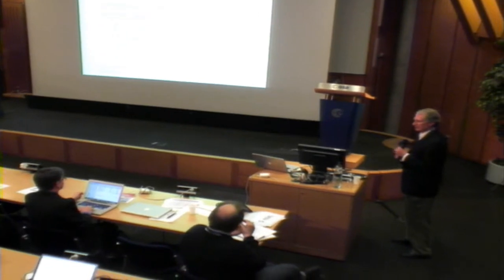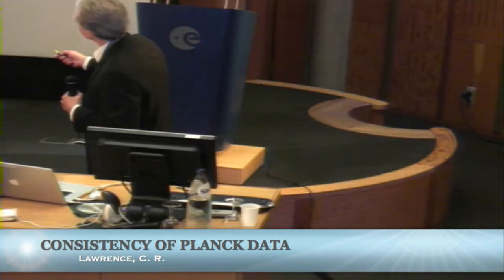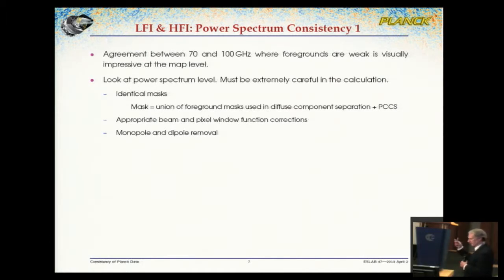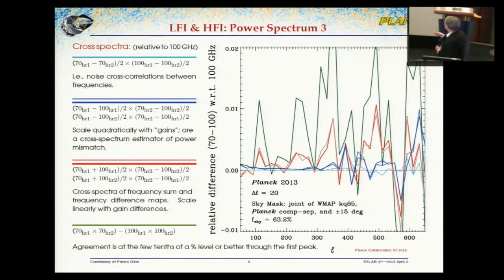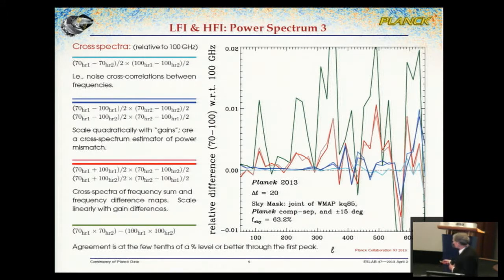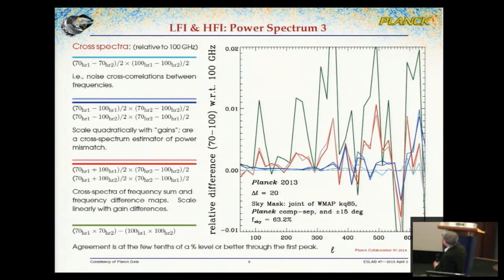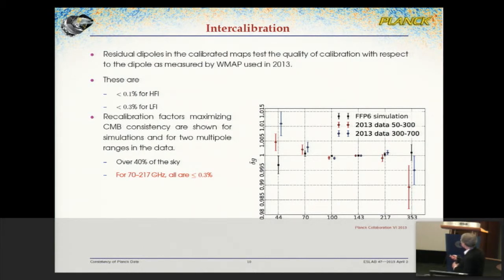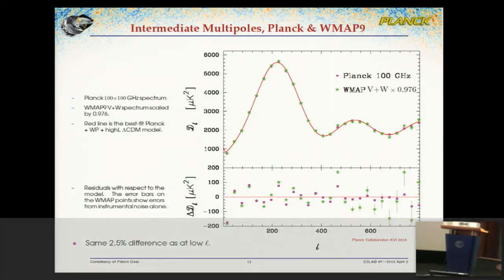47th ESLAB Symposium: C. Lawrence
Speaker: C. Lawrence
Title: Consistency of Planck data